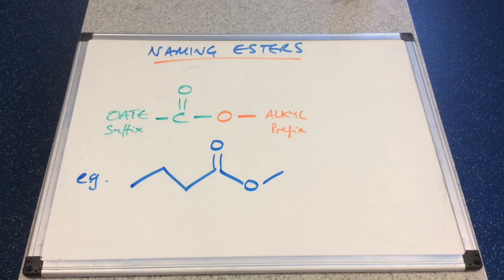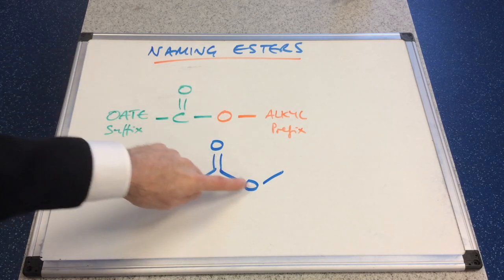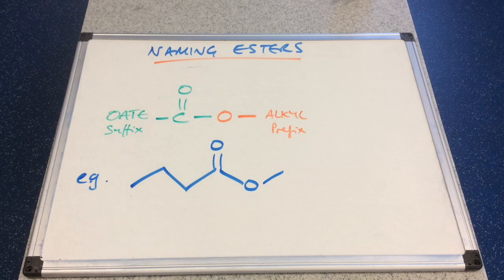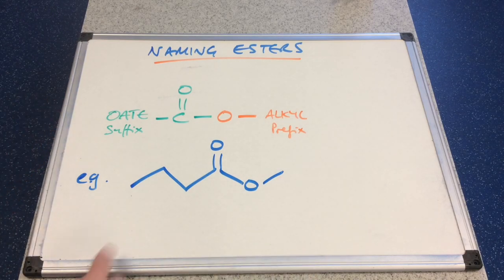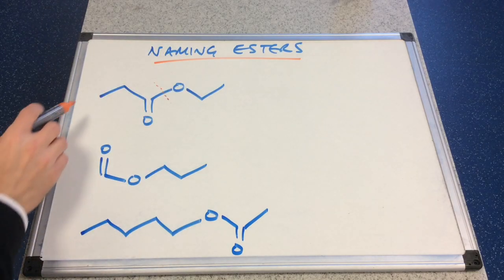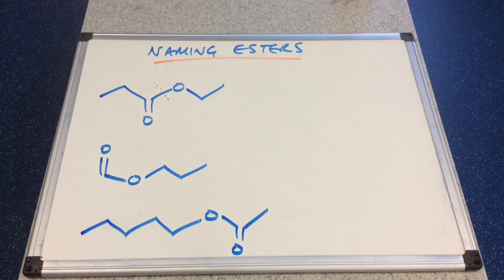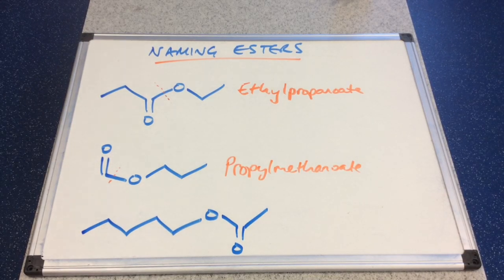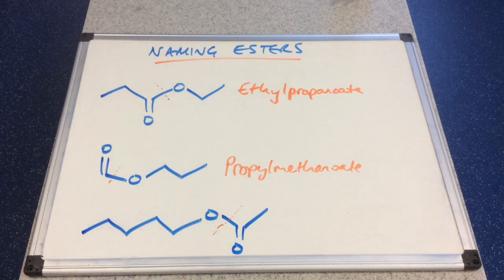Nomenclature 8 - Naming Esters